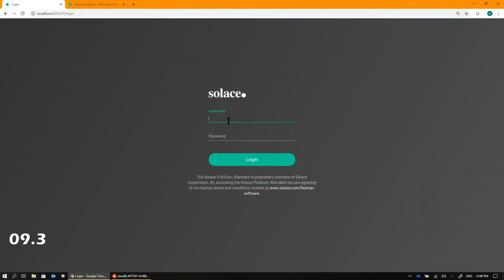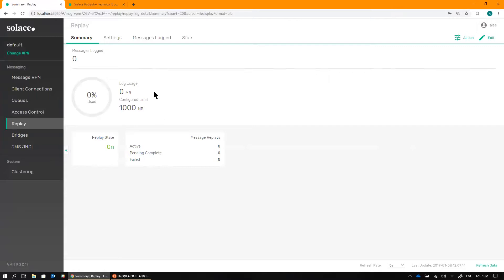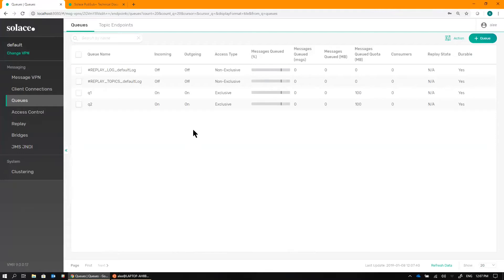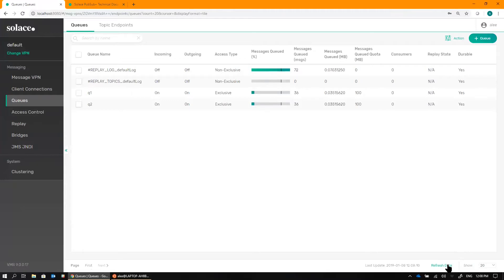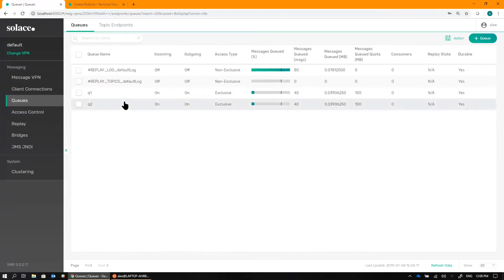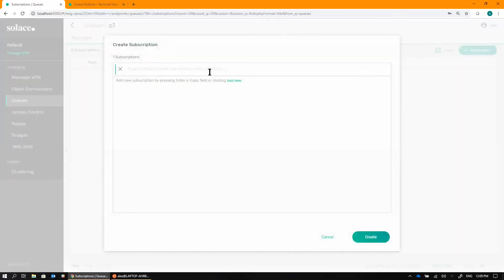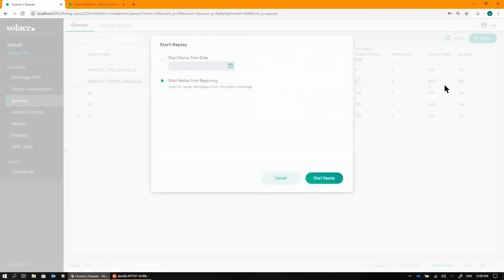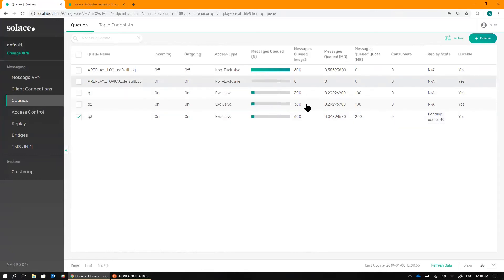Solace does REPLAY! A PubSub+ Message Replay Feature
Did you know that Solace PubSub+ event brokers have the ability to rewind time and replay messages that a consuming application missed? They have the ability to resend messages to new or existing clients that request them, hours or even days after the messages were first received by the event broker. This feature is incredibly useful for training algos, restoring a corrupted database, or fixing a misconfigured application.

With replay enabled, event brokers store persistent messages in a replay log. These messages are kept until the log is full, after which the oldest messages are removed to free-up space for new messages.

Replay can be performed on a queue or topic endpoint. When initiated, all messages in the replay log, starting at the requested replay start time, that match any subscription on the queue or topic endpoint are delivered to the endpoint. Replay can be initiated by event broker commands or client applications. Messages can be replayed from a specific date and time, or as far back as the replay log extends. The replay stream eventually joins the stream of live messages without requiring any action from the consuming application.

Replay functionality helps protect applications by giving them the ability to correct database issues they might have arising from events such as misconfiguration, application crashes, or corruption, by redelivering data to the applications.

Watch Solace dev advocate Aaron Lee show you just how easy it is to get a Solace broker configured for replay.